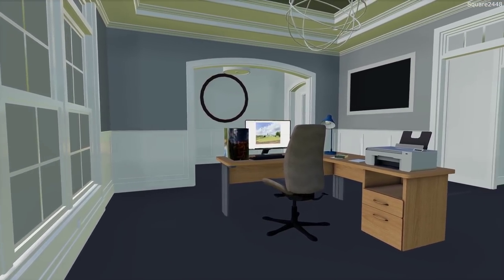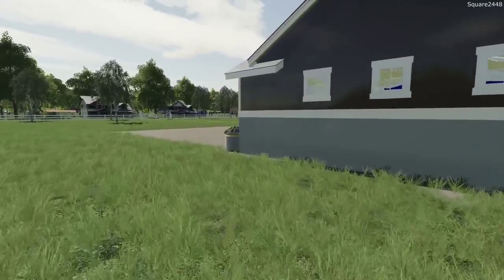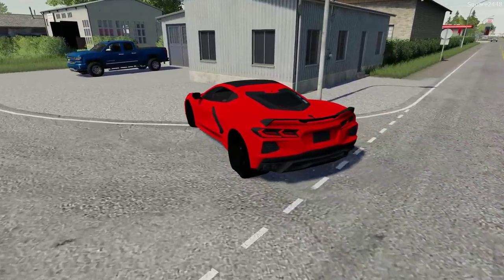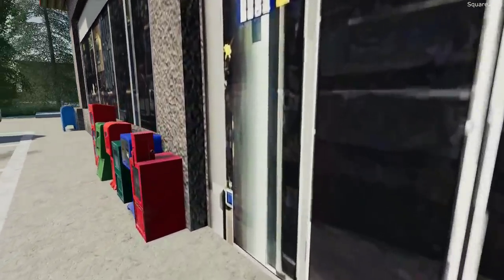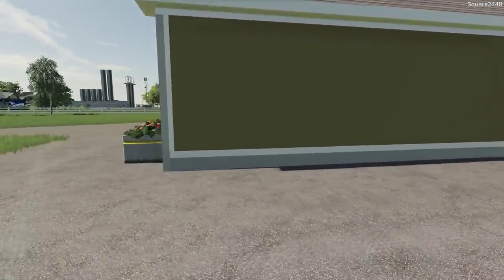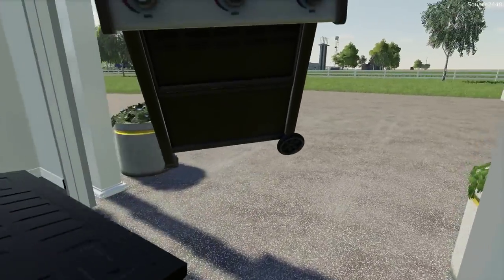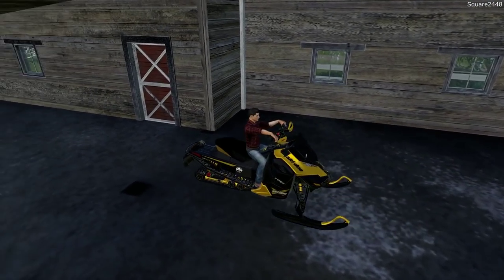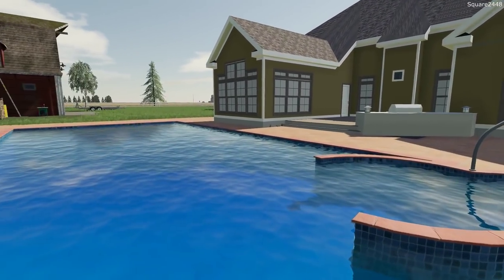New Swimming Pool! | Test Driving Silverado | Organizing Barn | Homeowner | FS19